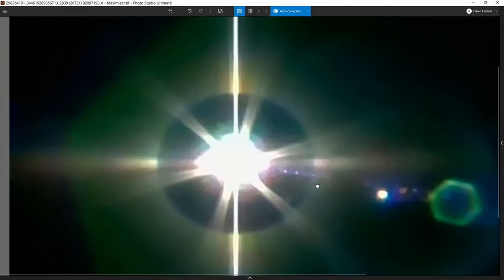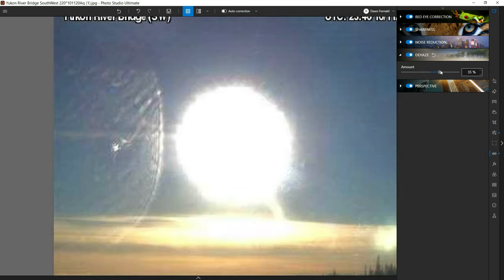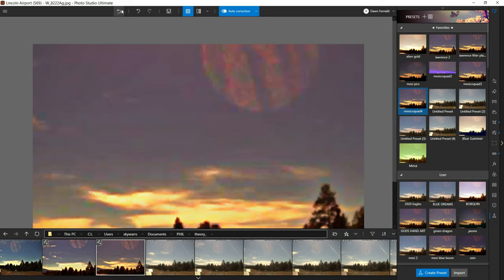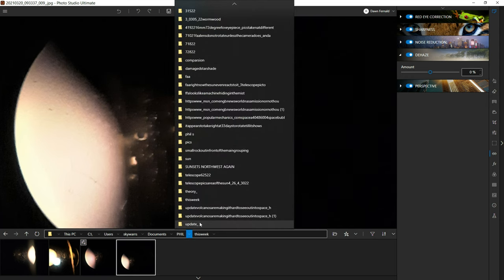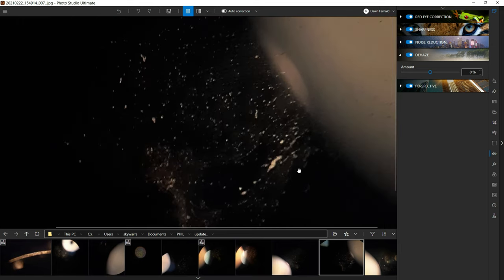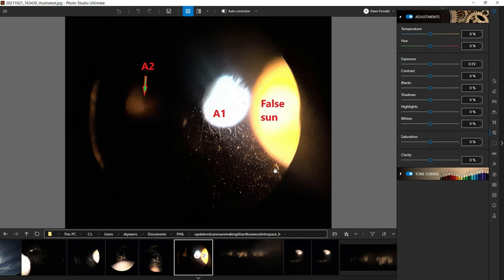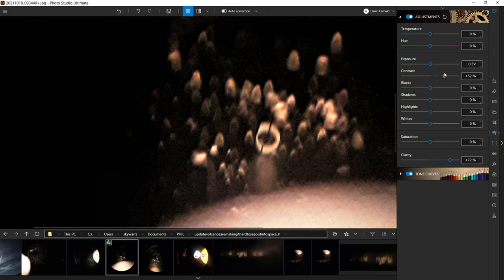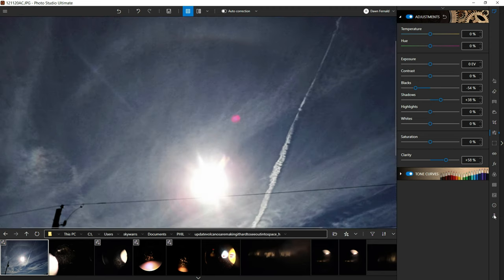Phil Files Telescope View Beside the Sun '' Nibiru or planet x SUNS" 🎧4k Phenomenon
Welcome to CCTV Night Watchman, your go-to channel for breathtaking celestial views and insightful commentary on the latest astronomical phenomena. This video explores the captivating topic of Nibiru or Planet X Suns in stunning 4k UHD. Our remastered short music video captures the essence of this phenomenon, providing a unique perspective on the skies above.

NOW OPEN

Join our memberships for exclusive perks and access to our full playlist of longer documented videos. Don't forget to check out our Link Tree site to stay up to date on all our latest releases.

 ATTENTION FRIENDS READ MORE BELOW FOR EXTREME RELIEF!

[ I wanted to share something with you ALL' that has brought great relief to my life. It's a product that I've been using for my ringing ears, and it has brought clarity and renewed vitality to my days.

I hope it brings value to your life as it has to mine.

Our 4k movies in full HD 2160p showcase a variety of sky signs, from Aurora Borealis to stunning sunsets and sunrises. You'll also find mesmerizing views of stars, asteroids, and a mix of moons.
Experience the wonder of the cosmos with CCTV Night Watchman - your ultimate destination for all things celestial. Don't forget to use our hashtags cctvnightwatchman cctvnightwatchman cctvnightwatchman to share your love for our videos! TAKE A LOOK MY BEST 26 SURVIVAL REMEDIES!